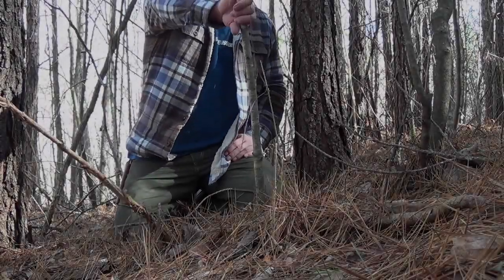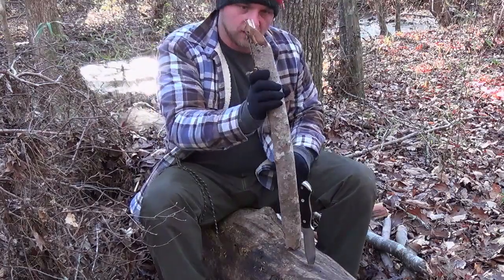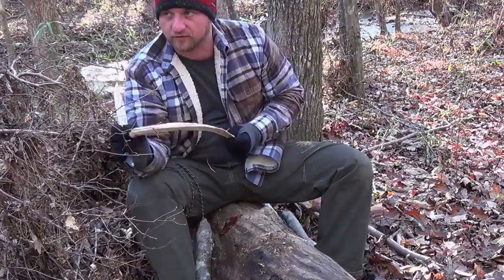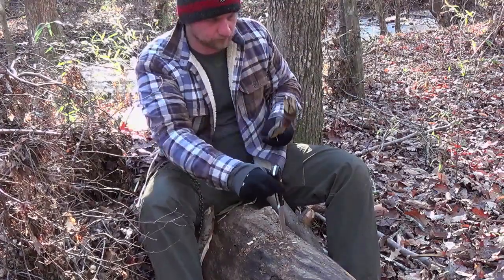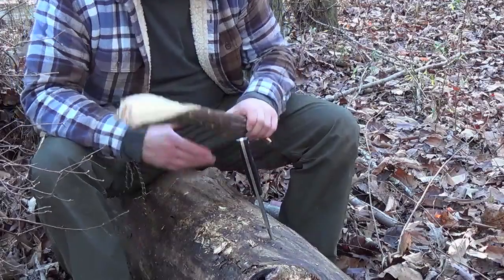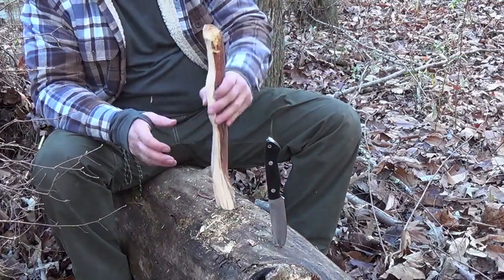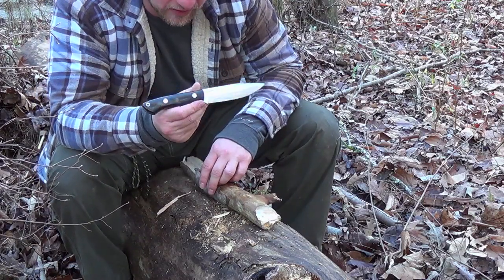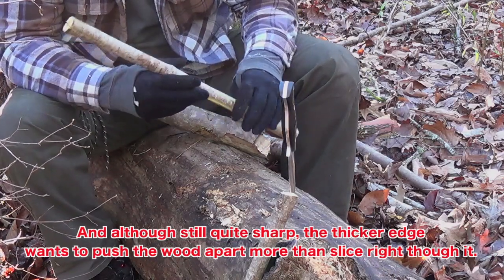Bark River Sahara Wilderness/Camp Use Review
Hello, all!

In this video I take a look at how the Bark River Sahara in A2 did over three days of camp-style chores in the woods.

*NOTE: the current production line appears to be a Sahara Hunter. The knife has a longer blade at just over 5 inches where as this one was around 4.25 or so. The materials seem to be similar and performance based on material should be similar, but the current run - as of July 2015 - is for a much larger blade. Also, as of July 2015 the new Bravo Squad Leader looks like the CLOSEST rendition to this knife. It's also slightly longer on the blade, but not as much as the Hunter and has the classic - and fantastic - Bravo handle, though it's less curvy and more locking IME.

As usual, the things I took a look at are the things I do most often outdoors: sapling cut, batoning camp firewood, slicing and splitting camp candles and Dakota pit grates, feathersticking and other basic tasks. Take a look at the Fox River review if you want to see more on the candles and Dakota pit

Sorry in advance for the "umms" and "ahhs". I tend to do this when I ramble through my thoughts.

Bellow is the timecode outline for the video. Clicking on the time should jump you to that portion of the video. This is helpful if you only care to view certain parts or you want to get to a certain part on a future viewing, etc.

Timecode Breakdown:

0:00 - Sapling Cut

1:06 - Batoning firewood

9:47 - Batoning dense wood test

14:24 - Slicing, fine splitting green wood for camp candles and Dakota grate

19:33 - Feathersticking

22:35 - Edge retention, paper cut and thoughts on use

29:06 - Restored edge and final comments

Knife Evaluation (based on this test and a few smaller ones at home):

Initial Sharpness (out of box): 4
After stropping : 4.7
Handle Design/Comfort: 4.5
Slicing/Notching: 3.8 (toward the tip were the metal is thinner)
Shaving/Feathersticking: 4.5
Batoning: 4.8
Heavy Chopping: 4.5 (didn't do a lot of it)
Drilling: 3.5 (not shown, tried only briefly)
Rust Resistance: 3.5 (better with Tuf-Cloth treatment though)
Sheath Design: 4.5 (Bushcrafter A used, not original)
Fire Steel Sparks: 4.2
Steel Durability: 4.6
Edge Retention: 4.8
Ease of Restoring Edge: 4.5 (little bit thicker geo takes a tad longer on paddles)
Value: 4 (it's expensive but a lot of metal there and given it's size, fairly usable)
Overall Rating: 4.2 - VERY GOOD for a bigger blade (based on general experience, not a mathematical average)